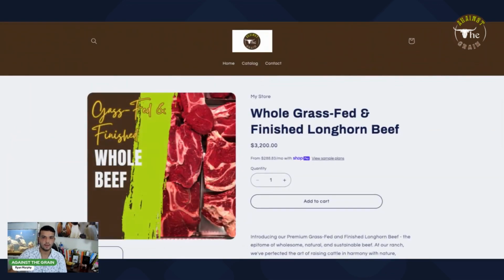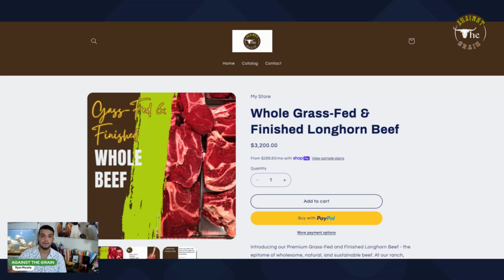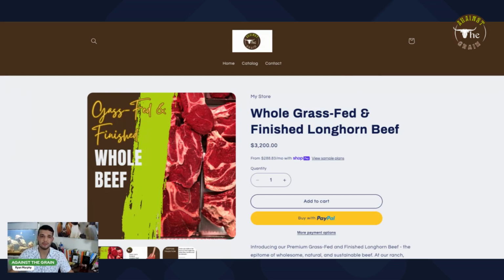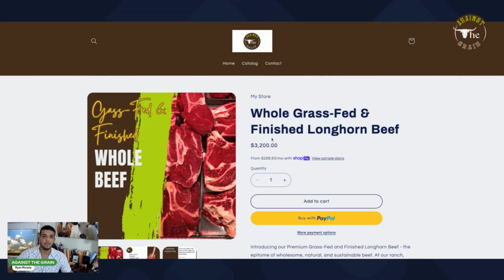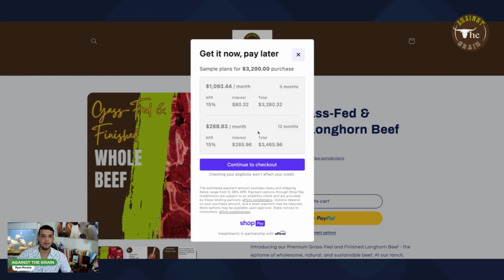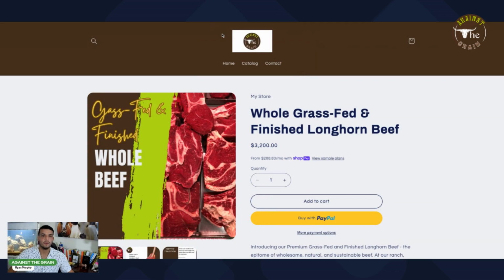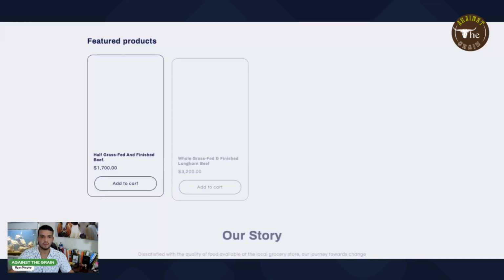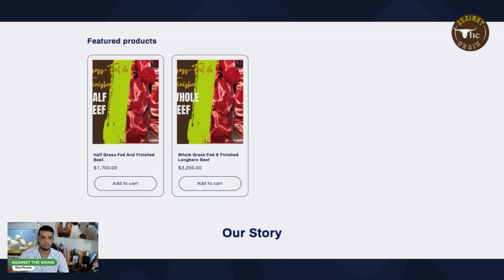How To Get The Best Beef At The Best Price!!!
🥩 Looking to stretch your food budget and stock up on quality meat? In this video, we'll show you how buying beef in bulk can save you tons of money while ensuring you have a delicious, high-quality protein source in your freezer.

💰 We'll break down the economics of purchasing beef in larger quantities, discussing the cost savings, the benefits of buying in bulk, and how it can impact your monthly grocery bills. You'll be amazed at how this strategy can lead to significant savings in the long run.

🍖 Additionally, we'll provide tips and tricks for storing bulk beef properly, so you can enjoy fresh, flavorful meals whenever you need them. From meal planning to cooking ideas, we've got you covered.

📢 If you're interested in practical ways to make your money go further without compromising on food quality, this video is a game-changer.

🔔 Make sure to turn on those notification bells to stay updated on our latest videos and cost-effective shopping strategies. Get ready to revolutionize your grocery shopping and enjoy budget-friendly, delicious beef dishes!